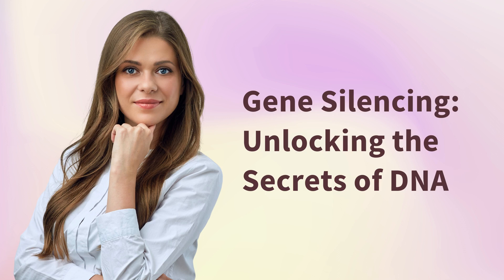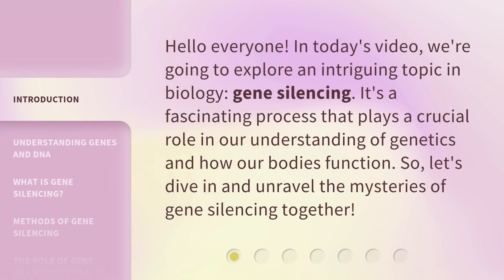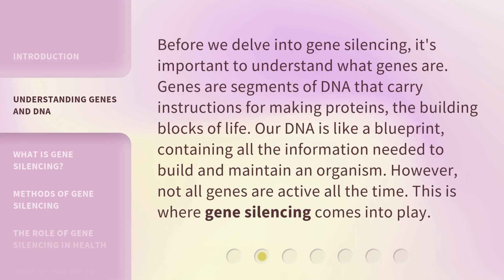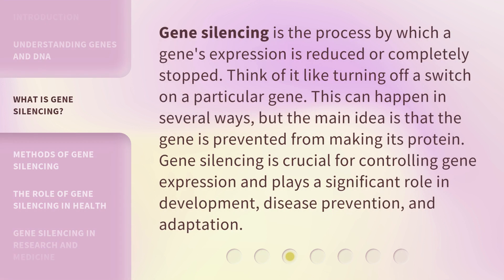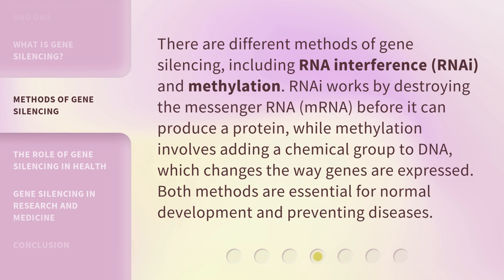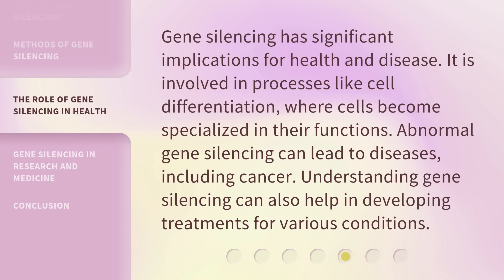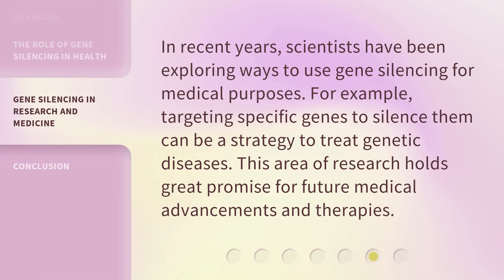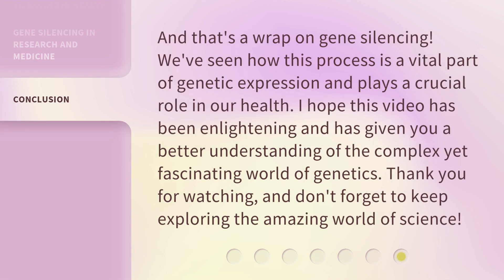Gene Silencing: Unlocking the Secrets of DNA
00:00 • Introduction - Gene Silencing: Unlocking the Secrets of DNA
00:30 • Understanding Genes and DNA
01:00 • What is Gene Silencing?
01:30 • Methods of Gene Silencing
01:59 • The Role of Gene Silencing in Health
02:24 • Gene Silencing in Research and Medicine